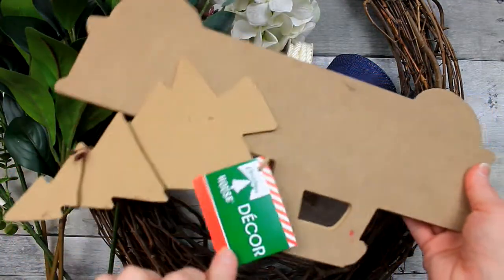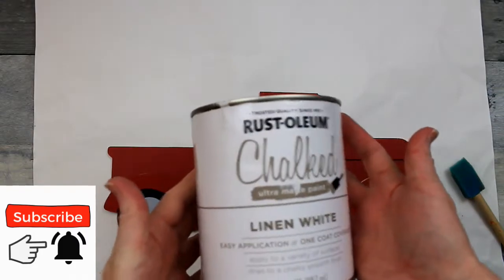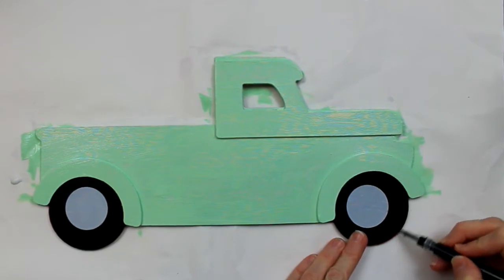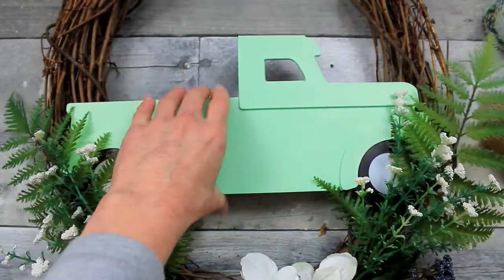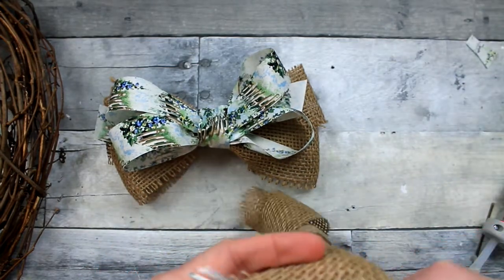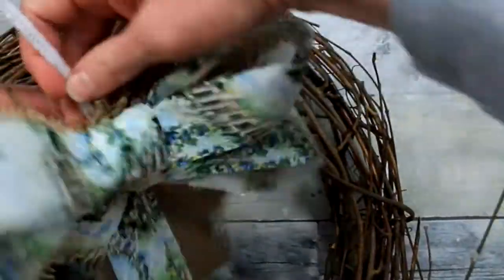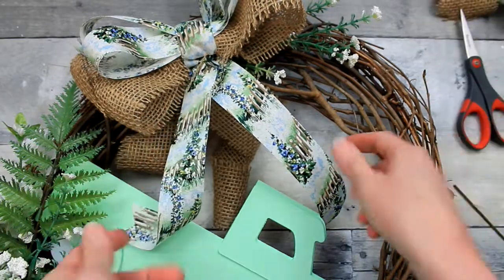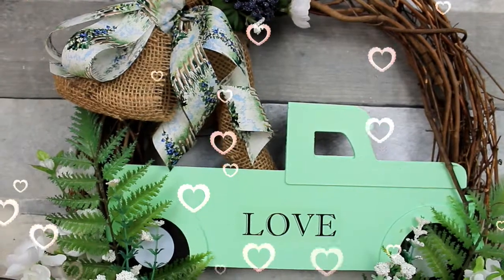Dollar Tree Valentine DIY - Red Truck Makeover - Valentine Series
For todays Dollar Tree Valentine DIY, I am doing a Christmas red truck makeover for a wreath! Grab a red truck sign or decor piece from your store or stash and lets make something spectacular!

If you can't find this larger wood truck at Dollar Tree or elsewhere, here is one I found for you on amazon if you are interested(it isn't the same but similar enough).

Thanks!